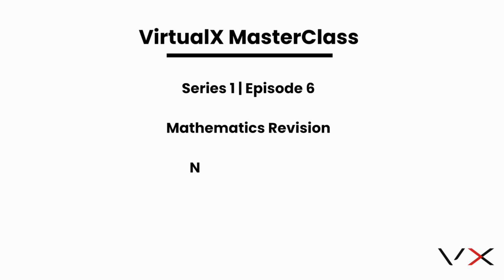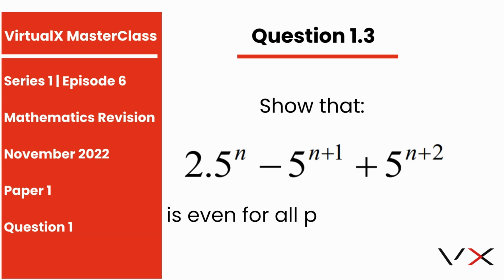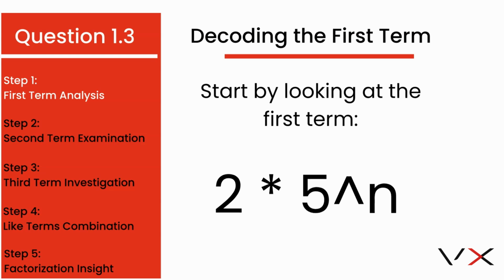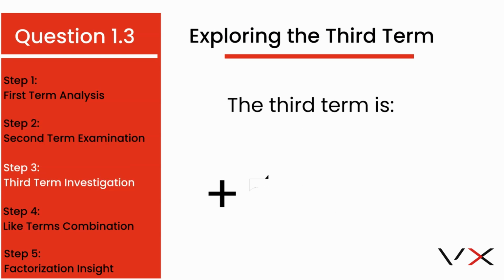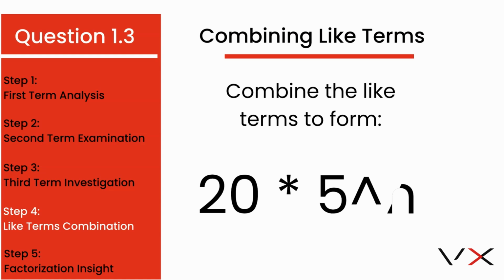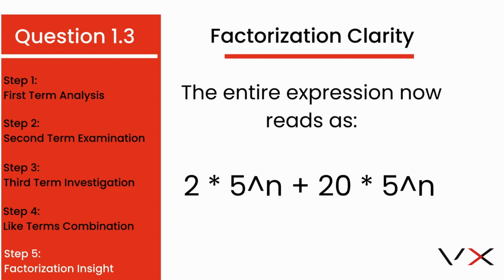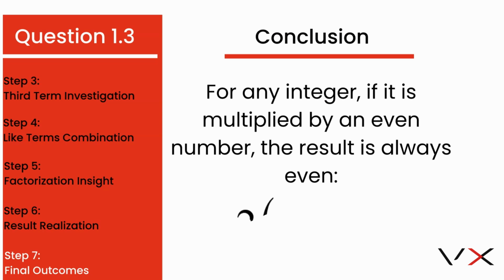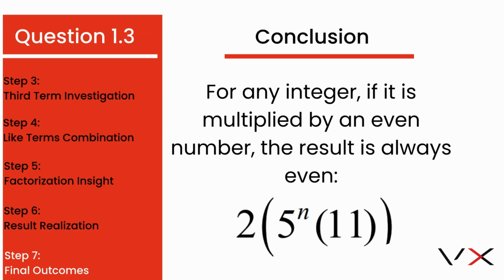Mathematics P1 – November 2022 | Revision – VirtualX MasterClass Series 1 | Episode 6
Master Even Expressions: Dive into "Mathematics P1 – November 2022 | Revision – VirtualX MasterClass Series 1 | Episode 6," where we explore the intriguing properties of even expressions in algebra. Enhance your understanding of algebraic principles and prepare effectively for your Grade 12 exams.

🌟 Series Highlights:
• Analytical Breakdown: Examine the components of expressions to identify their structure and patterns.
• Simplification Mastery: Learn to combine terms efficiently, revealing the underlying simplicity of complex expressions.
• Factoring Fundamentals: Understand the process of extracting common factors to simplify algebraic expressions.
• Evenness Uncovered: Discover the intriguing property that some algebraic expressions always result in an even number, irrespective of the variables involved.

Don't miss this opportunity to enhance your mathematics skills and gain a competitive edge in solving algebraic expressions. Watch "Mathematics P1 – November 2022 | Revision – VirtualX MasterClass Series 1 | Episode 6" and become proficient in algebra!